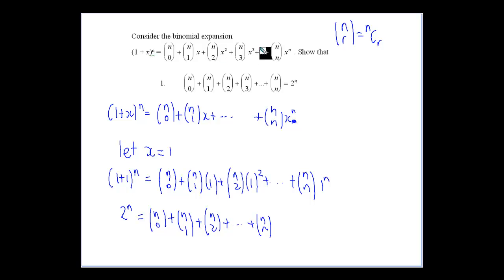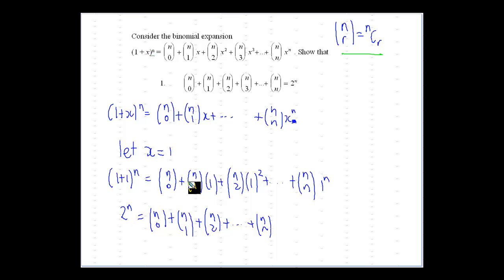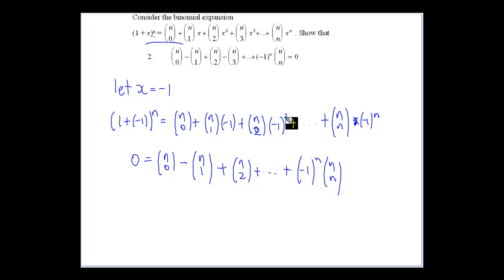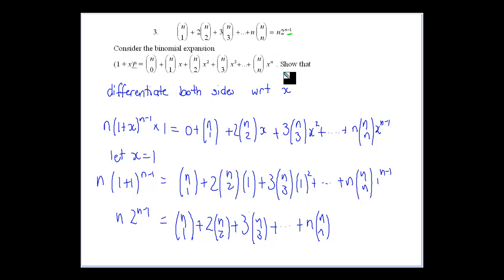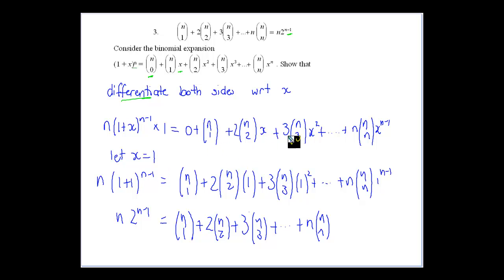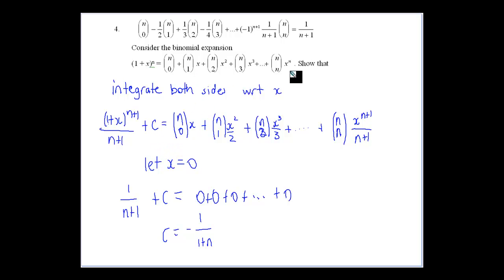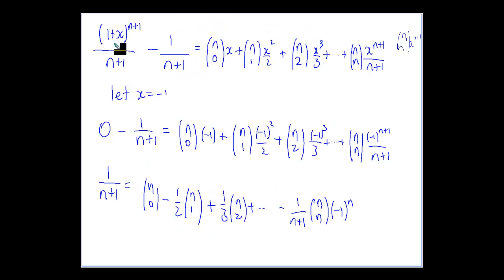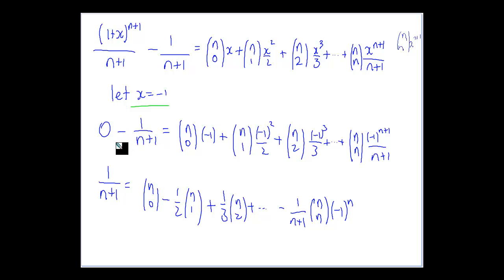Manipulating Binomial Expansions